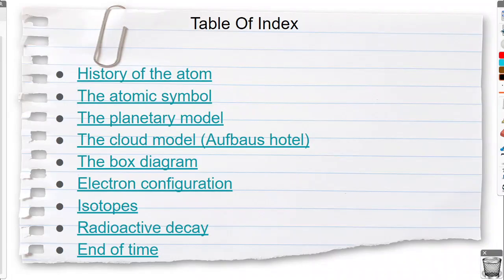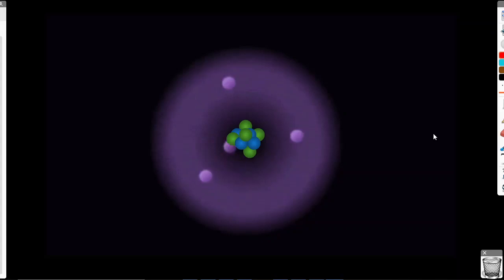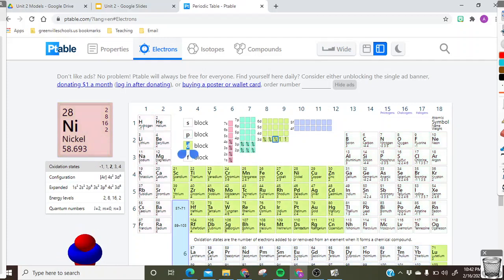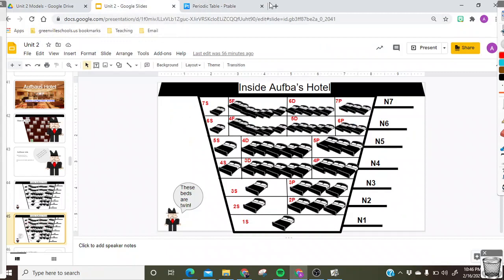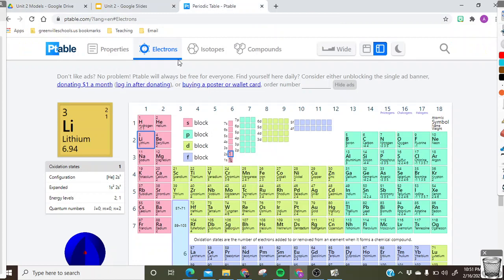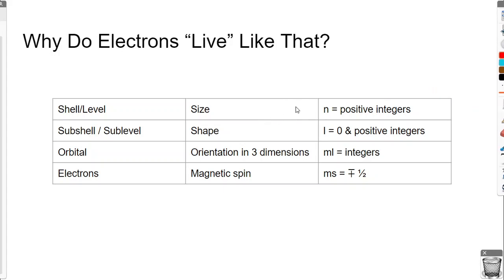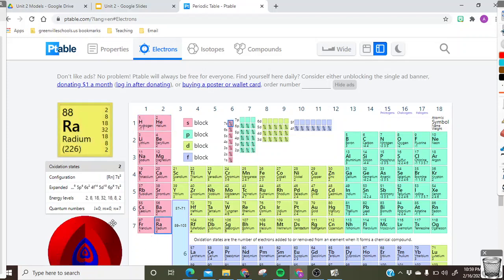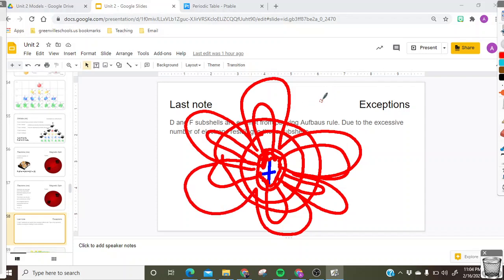Cloud Model Aufbau's Hotel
In this video, I review the cloud model using Aufbau's hotel analogy. We also briefly tie the analogy into the organization of the periodic table.